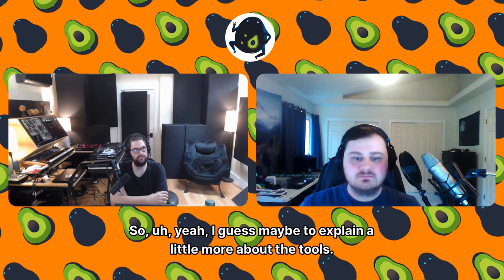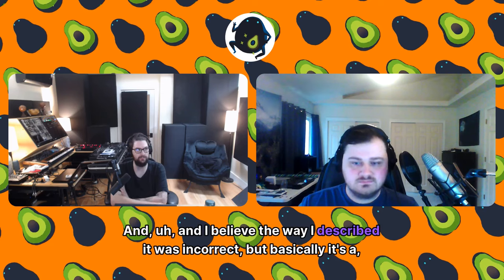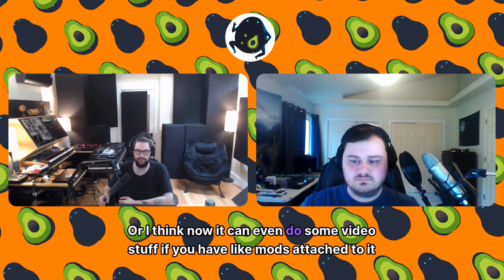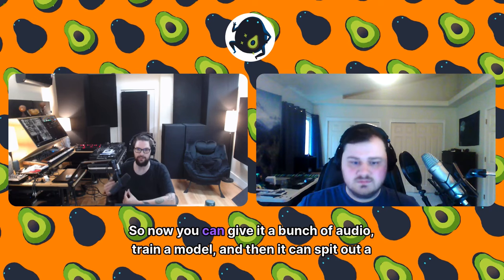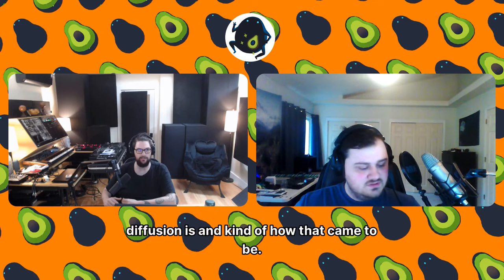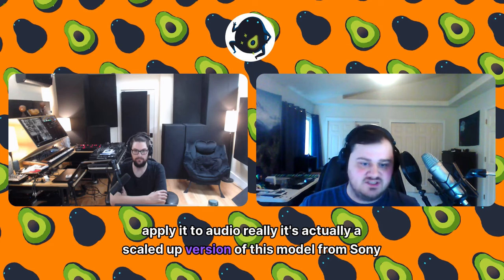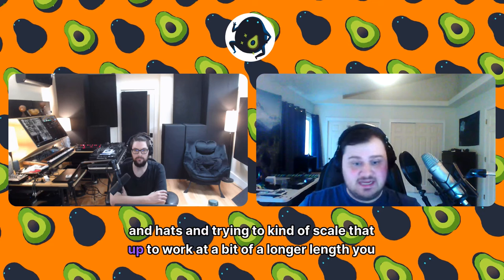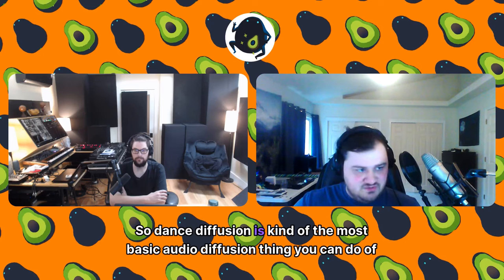MBP #144 Zach Evans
Zach Evans is the head of the Harmonai research lab, the music research wing of Stability AI, working on open-source generative AI tools for musicians.

"We're launching new models and features in Stable Audio including the ability to upload your own audio for style transfer. We're also working on new open-source text-to-audio models and improvements to Dance Diffusion."